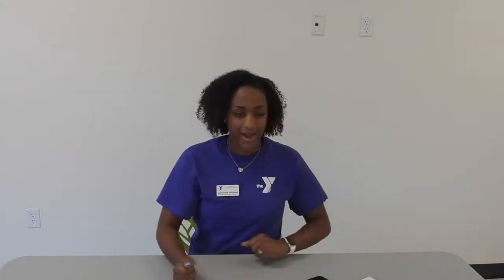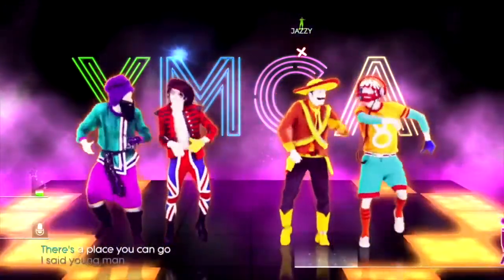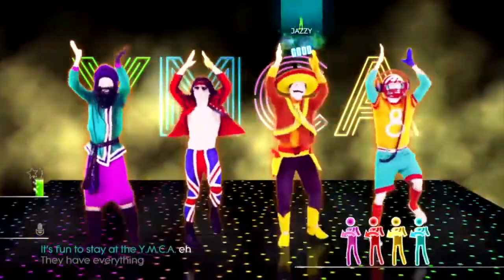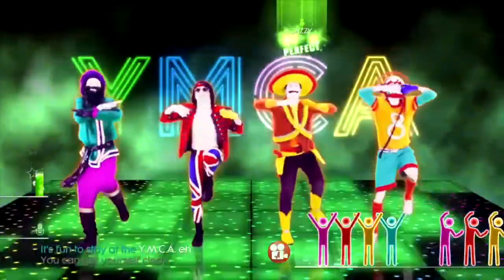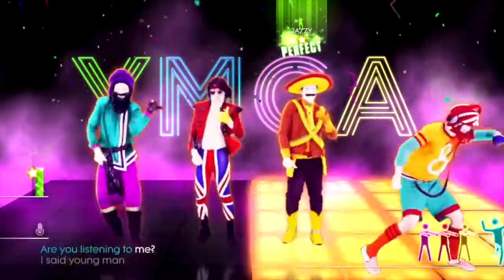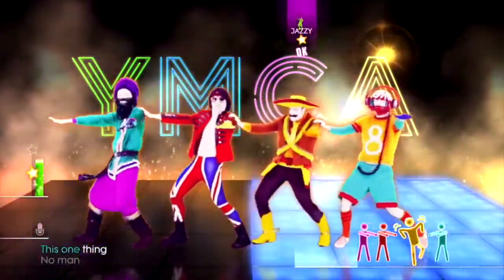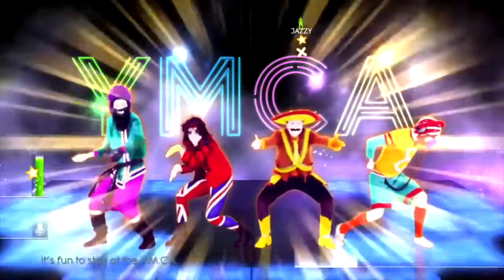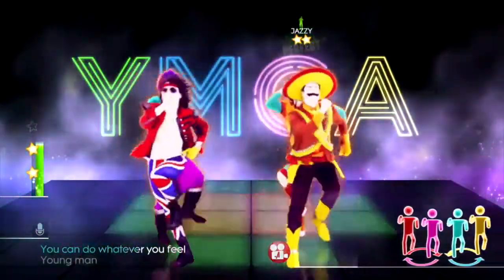Dance Time!- Checking your pulse